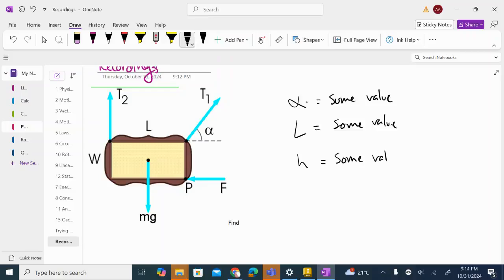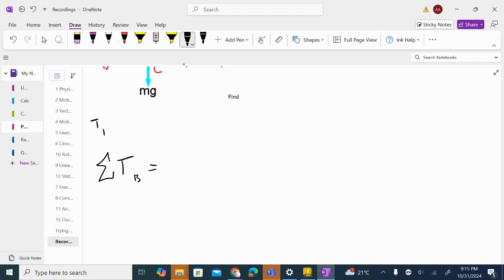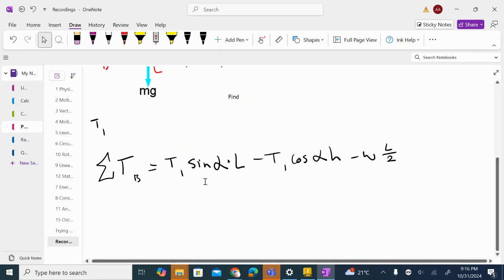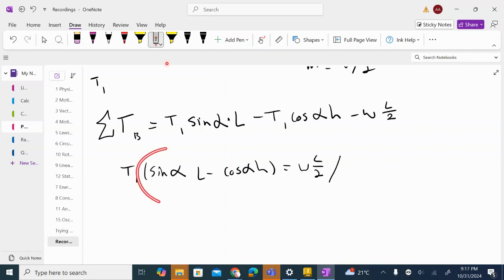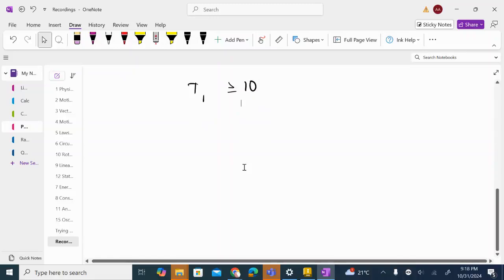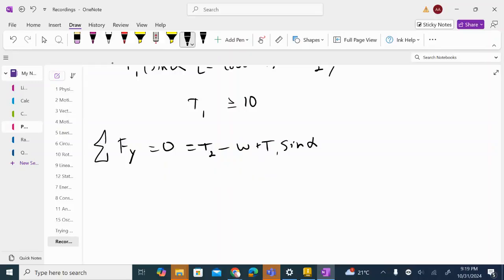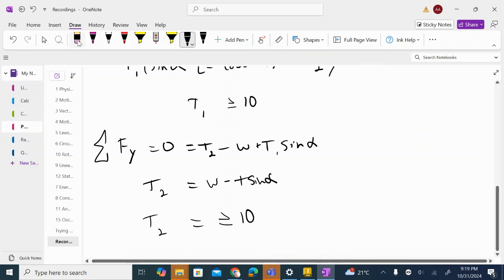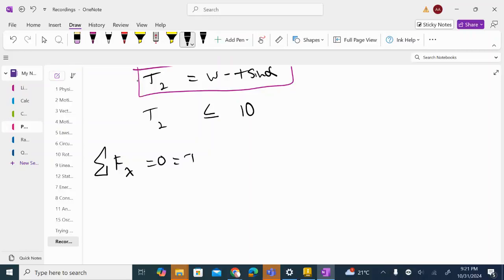Picture frame on the wall with 2 strings and a force (PHYSICS)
A uniform mg = 12.7N picture frame is supported as shown in the figure below. The length of the frame is L=31.3cm, the width is W=13.2cm and assume the angle is α =  61.2°. Find the tension in cord T1.